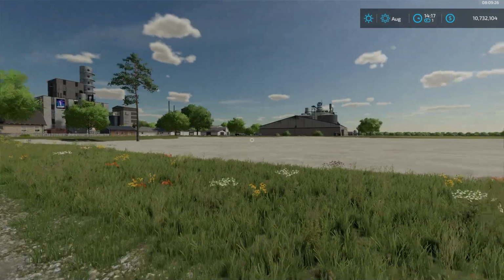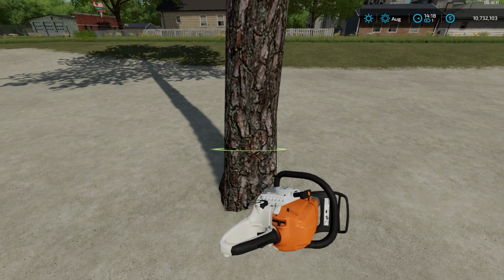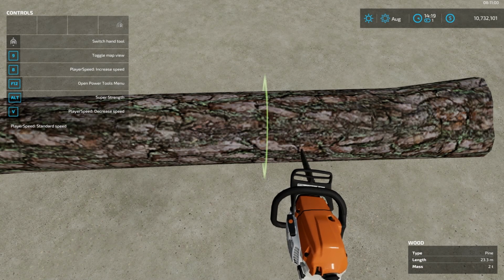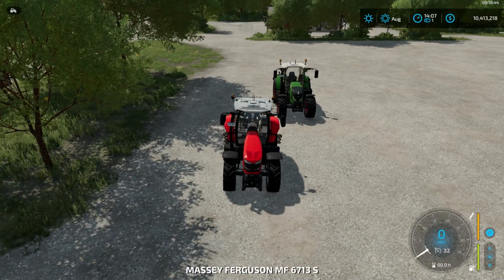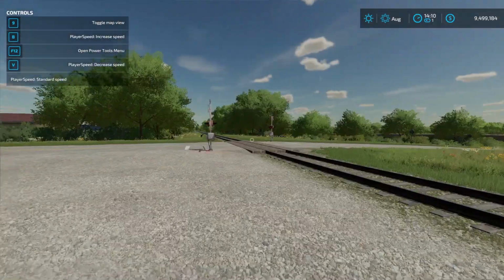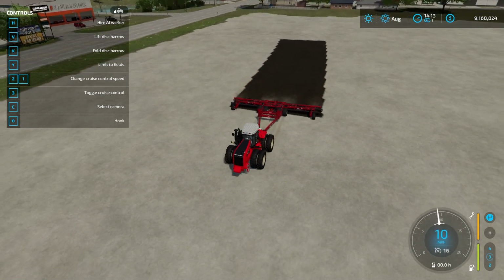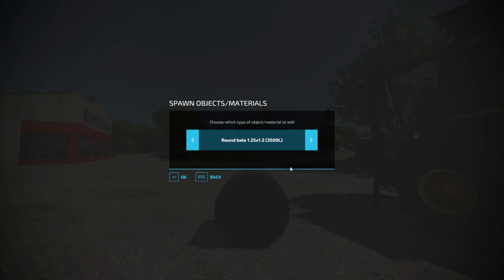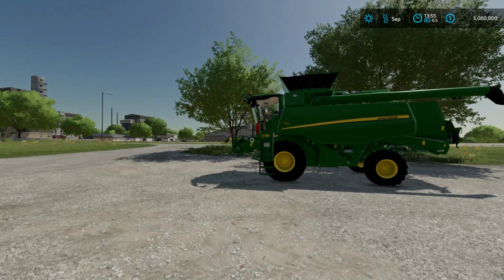GUIDE TO SCRIPT MODS - Part 2 - Farming Simulator 22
This is a guide to some of the script mods in Farming Simulator 22.

Timecodes:
00:00 - Intro
0:24 - Lumberjack
2:16 - Click to Switch
3:07 - RealClock
3:44 - Additional Currencies
5:13 - Extra Gears
5:44 - Train Stop
6:42 - Cultivator Field Creator
7:18 - Mobile Workshop
7:44 - Grass Mowing
8:23 - Power Tools
10:05 - Outro